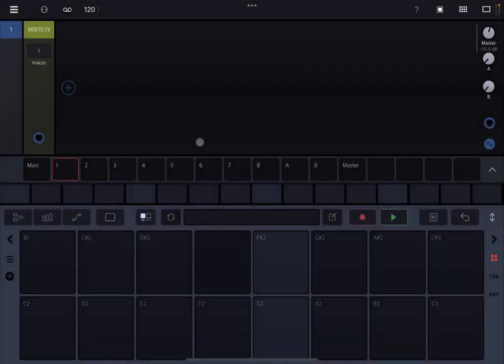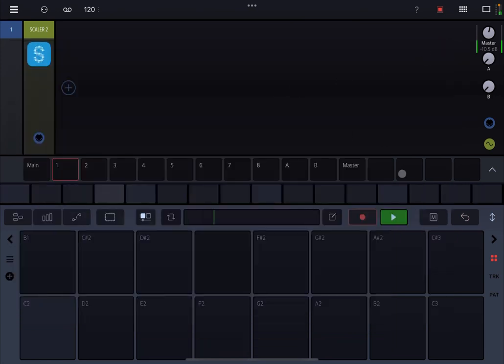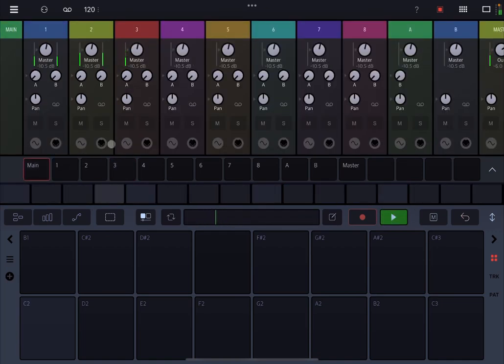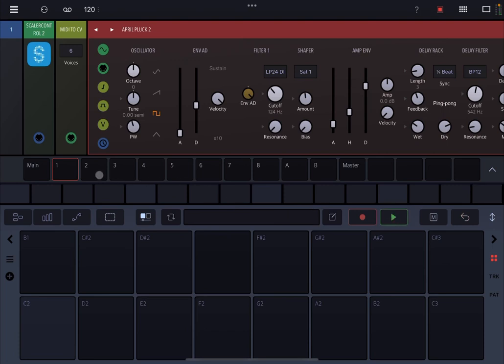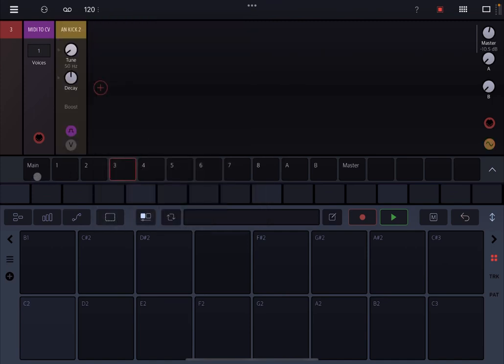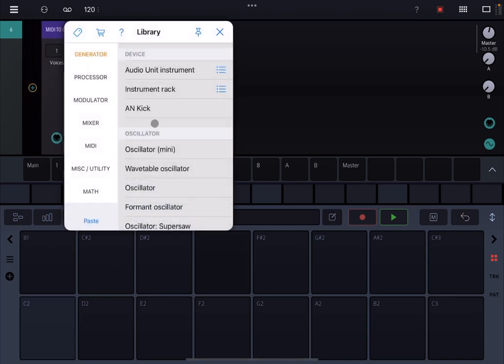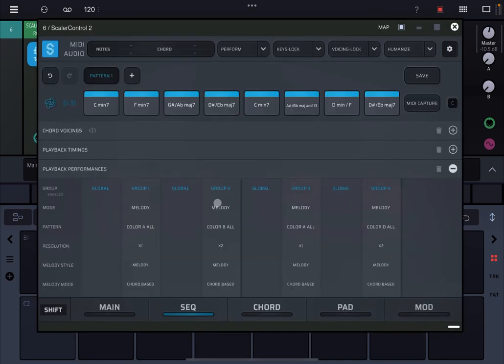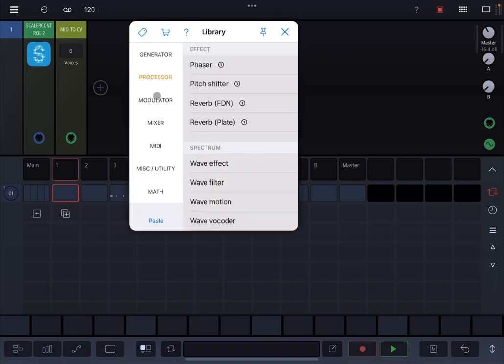Scaler Plugin Scaler 2 for iOS - Tutorial 20: How to use Scaler 2 inside Drambo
In this video we are going to demonstrate different ways to use Scaler 2 inside Drambo.

This video covers the following product demonstration:

- How to use Scaler 2 as a Audio Unit inside Drambo
- How to use ScalerControl 2 as an Midi Processor inside Drambo
- How to quickly use some of the features of Drambo to enhance the tracks with additional effects such as Chorus, Reverb etc.
- How to use ScalerControl 2 as a Midi Processor to drive an instance of Bleass Monolit for the creation of a melody
- How to use the Drambo AUv3 trick inside Drambo Standalone to capture Midi Processor events to Drambo patterns
- Etc.